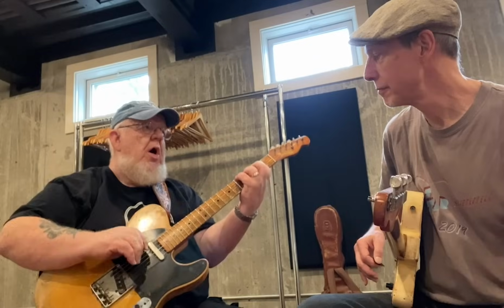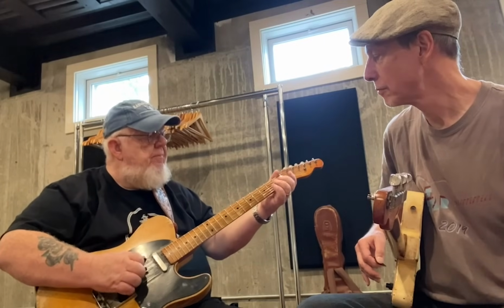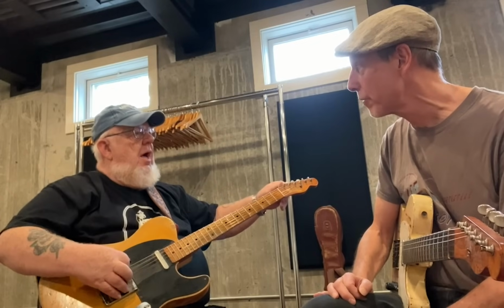Redd Volkaert: Early Blues Rock, Merle Haggard & 5-String Instruments | Interview w/ Joel Harrison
Explore the world of Redd Volkaert in this in-depth interview. Known for his dynamic approach to the guitar, Redd shares personal stories and reflections, from early blues influences to his experiences with Merle Haggard and future projects.

In this video, you'll hear about:

• Early Blues and Rock Influence: Hear how early artists like Johnny Winter and Mike Bloomfield shaped his approach to music and guitar playing. Discover the impact of artists such as Alvin Lee and the fusion of jazz and western swing that informs his unique sound.

• Merle Haggard Experience: Learn about his time on tour with Merle Haggard and how it shaped his perspective on music. From Merle's guitar knowledge to his ability to mix genres seamlessly, this section offers deep insights into musical versatility.

• Melodic Approach to Music: He shares his approach to playing simply and sparingly, focusing on what the song needs. With an emphasis on letting the story come through, his technique is deeply rooted in expressing the essence of the music.

Registration NOW OPEN! Alternative Guitar Summit 2025 is ready for you to join us

About the Series:

This interview is part of a larger series showcasing conversations with some of the most talented and influential musicians of our time. Each discussion dives into the personal and professional stories behind their artistry.

Enjoyed this clip? Listen to the Alternative Guitar Summit Podcast for more guitar inspiration.